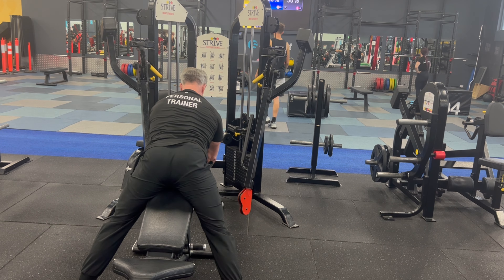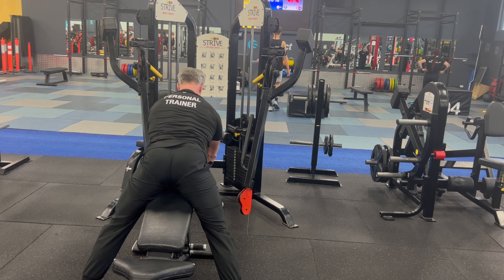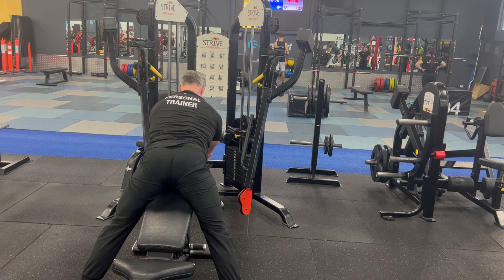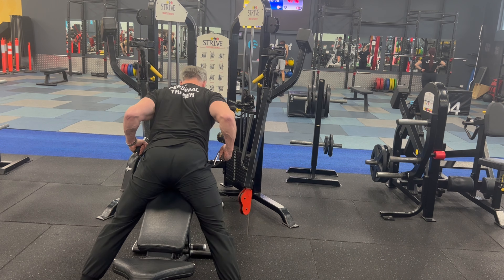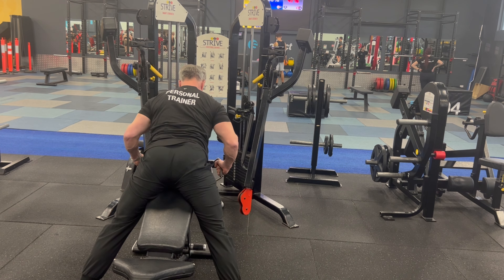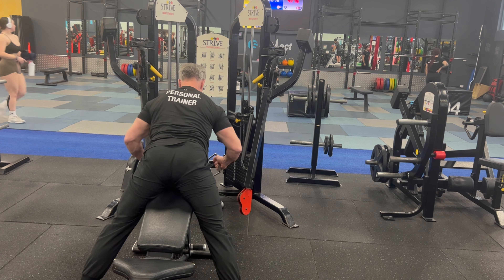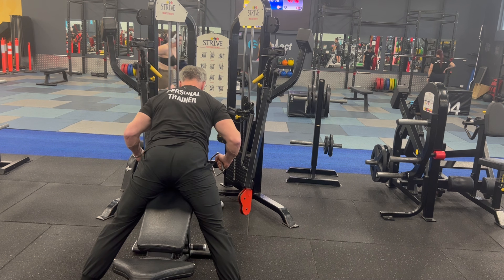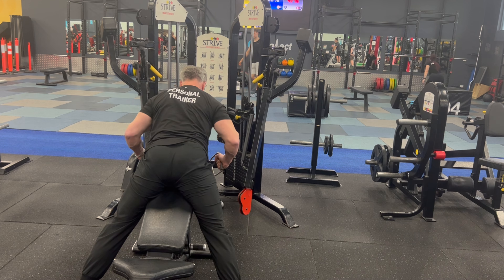Rhomboids Wake Up